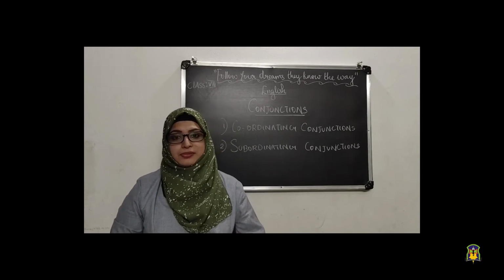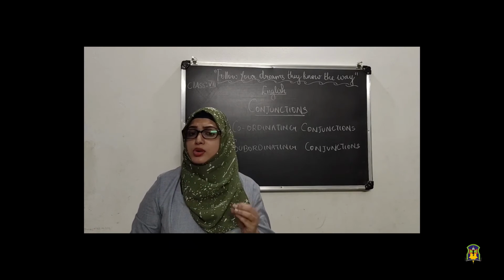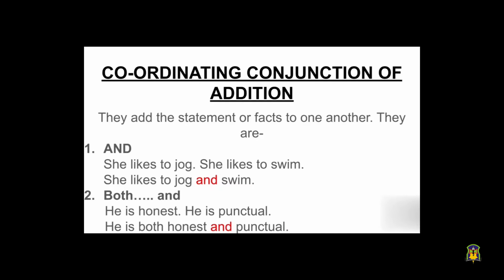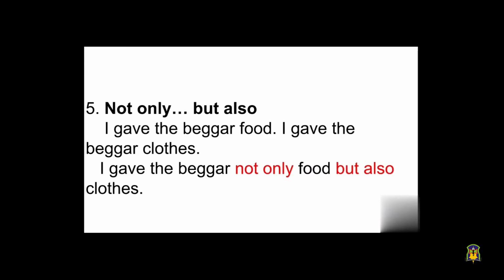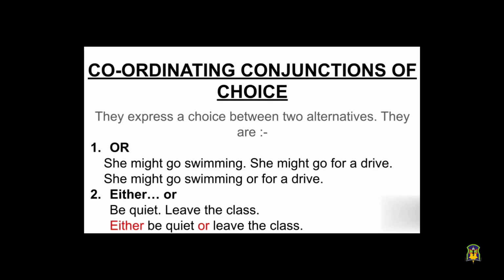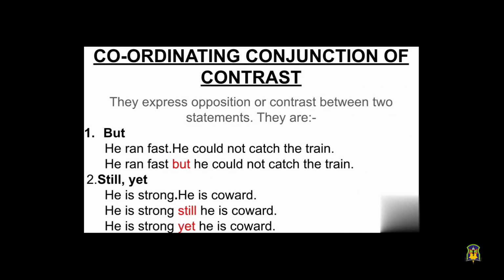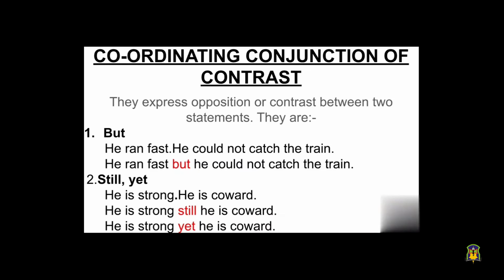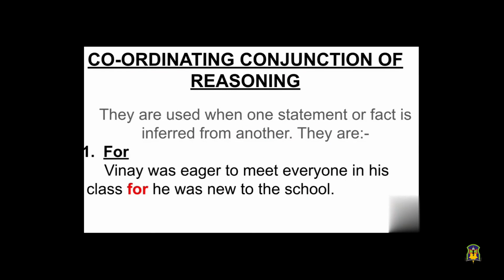Al Hind_Class 7 English_December 15